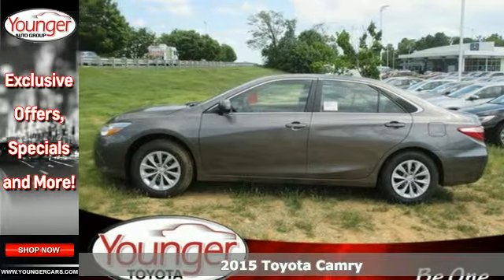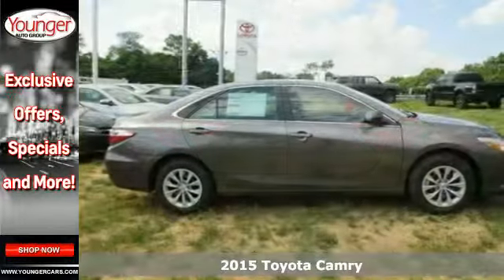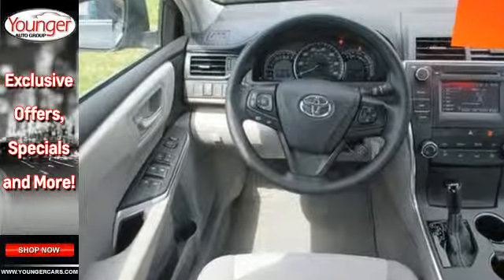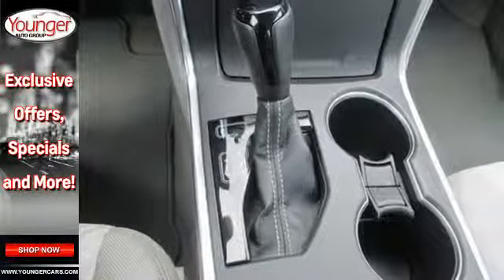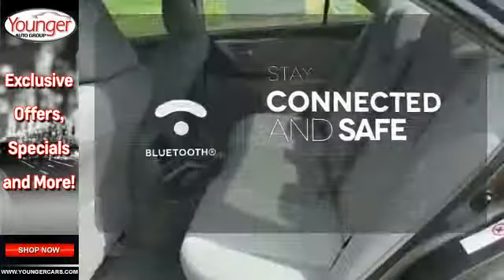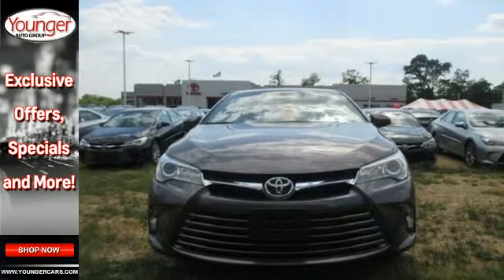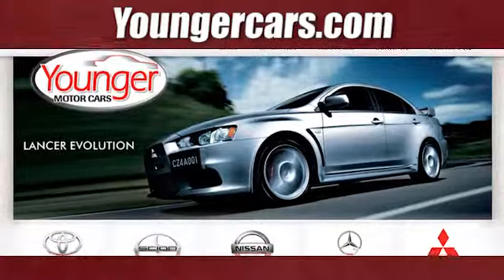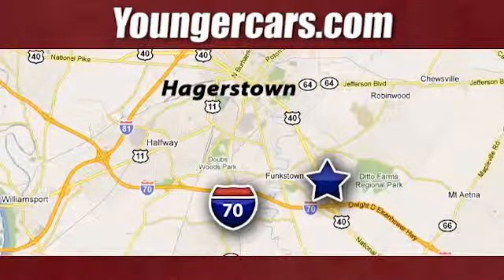2015 Toyota Camry Chambersburg-PA Hagerstown, MD V2082700 - SOLD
Year: 2015
Make: Toyota
Model: Camry
Trim: LE
Engine: 4 Cyl. 2.5 L
Transmission: Automatic
Color: Predawn Gray Mica
Stock #: V2082700
VIN: 4T4BF1FK3FR472217
With a bold and aggressive redesign the 2015 Toyota Camry is back to tackle the mid-size sedan segment. A sculpted body with muscular fenders and a more prominent grille adds to its commanding stance, and this striking style continues to the rear of the car, where the taillights create a distinctive profile. Available additions to the bold body style are LED Headlights and Daytime Running Lights, 18-inch alloy wheels, and Dual Chrome-Tipped exhaust. Choose from a choice of 3 different engines including a 2.5L engine with 178hp paired to a 6-Speed Automatic Transmission capable of 25city/35hwy MPG, a 3.5L V6 with 268hp paired to a 6-Speed Automatic Transmission capable of 21city/31hwy MPG, or a 2.5L CVT hybrid engine with 200hp with up to 43city/41hwy MPG on the LE model and 40city/38hwy on Hybrid SE and Hybrid XLE models. Interior comforts include available premium heated front seats (With leather-trimmed Ultrasuede or leather) and steering wheel touch controls. Available interior technologies include wireless phone charging with your Qi-compatible device, a JBL GreenEdge audio system with ten speakers in eight locations plus a subwoofer and amplifier, Navigation and Entune App Suite which connects to apps such as Pandora, OpenTable, Movietickets.com, and more. A host of available safety features also help to keep you at ease including Whiplash-injury-lessening front seats, 10 airbags, a standard backup camera, Blind Spot Monitoring and Rear Cross-Traffic Alert, Lane Departure Alert, Automatic High Beams, and Dynamic Radar Cruise Control to automatically adjust vehicle speed and maintain your distance along with a Pre-Collision System to determine if a frontal collision is imminent and apply the brakes if necessary.Price excludes $300 Documentary Fee (not required by law). Your only additional costs are sales tax, processing fee, and MVA tag and title fees for the state in which the vehicle will be registered. While every reasonable effort is made to ensure the accuracy of this data, we are not responsible for any errors or omissions contained in these pages. College grad and Military rebates are not included. Contact dealer for eligibility.

Address:
1945 Dual Highway